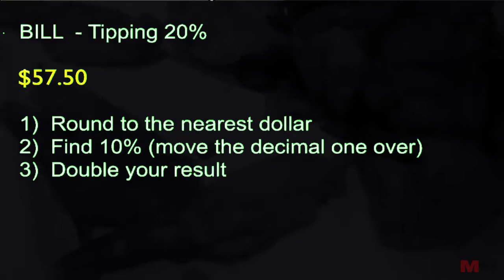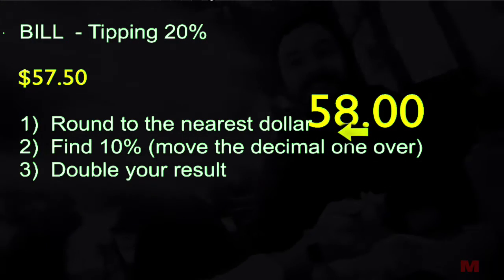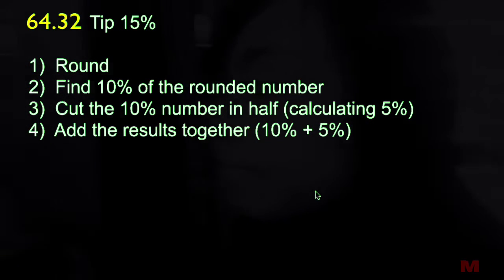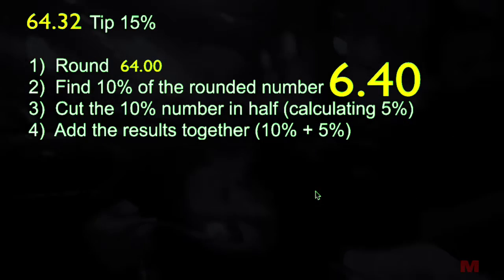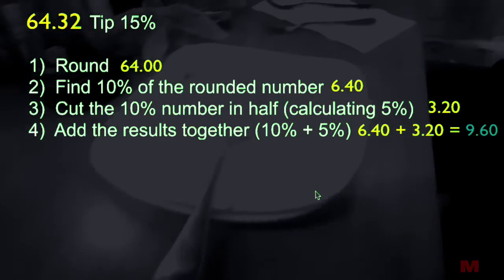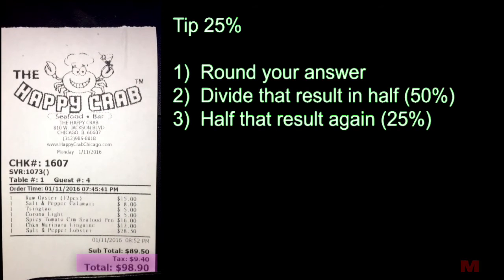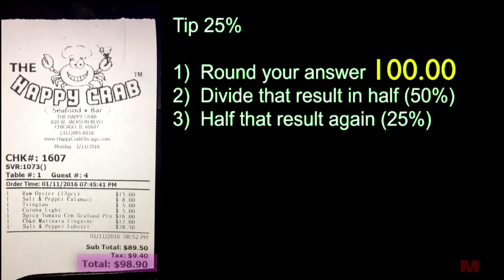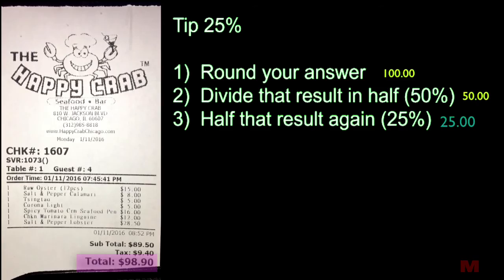Real Life Math Percents Tipping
Do you want to learn how to calculate simple percentages in your head?  Then this video is for you.  Calculating percentages in your head will be useful for calculating discounts, taxes, fees, and how to tip at restaurants.  After watching this video, you will no longer need a calculator or a phone app.

Skip the intro and jump to the problem by clicking the time frames below.

Intro 0:00
Calculate 20% in your head:  1:05
Calculate 15% in your head:  2:03
Calculate 25% in your head:  3:57

To calculate 20%:  1)  calculate 10% (move the decimal one place over to the left).  2)  Double that number.

To calculate 15%:  1)  Calculate 10%  2)  Half your 10% number 3) Add the result from 1 and 2

To calculate 25%:  1)  Half your number  2)  Half your result from number 1